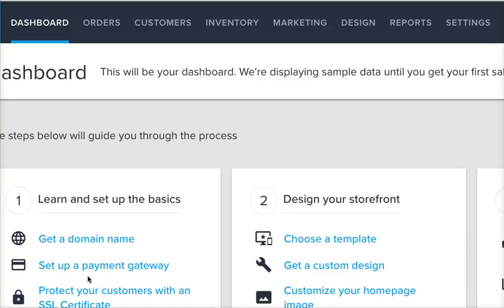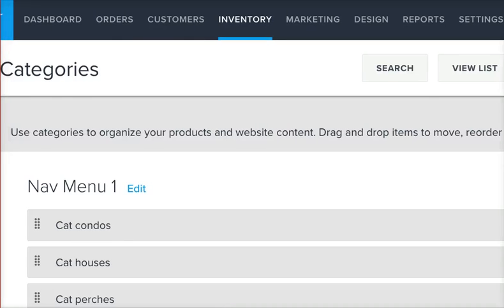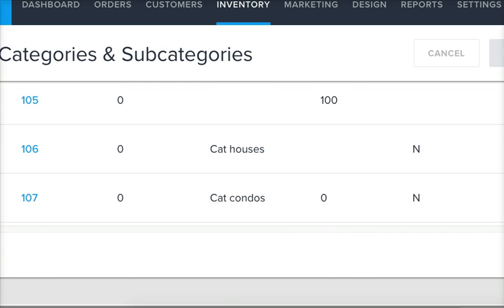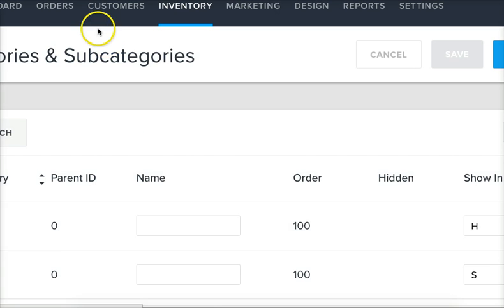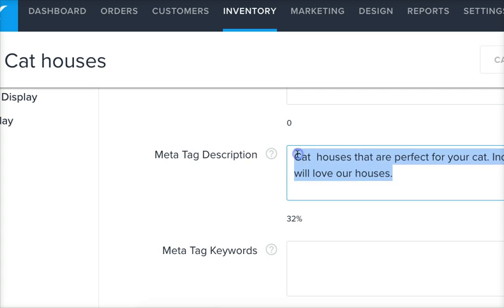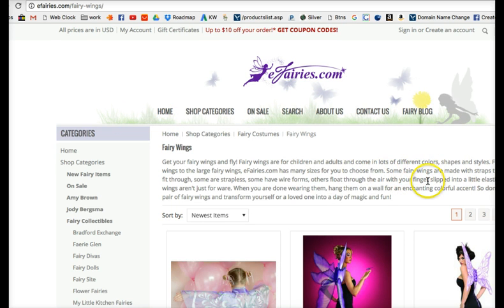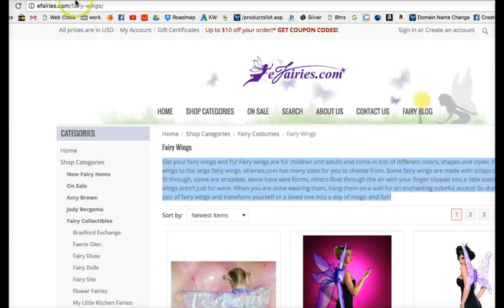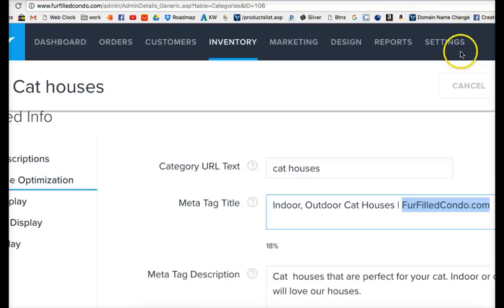Volusion Category Optimization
Simplified steps on Volusion Category SEO.